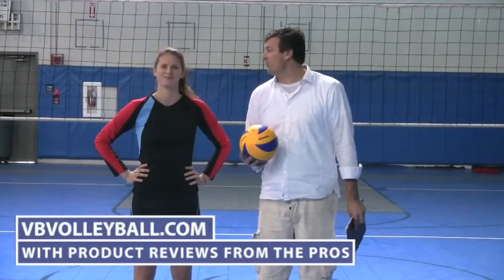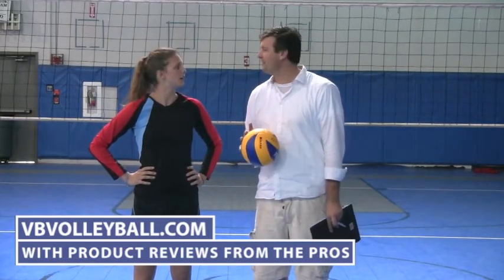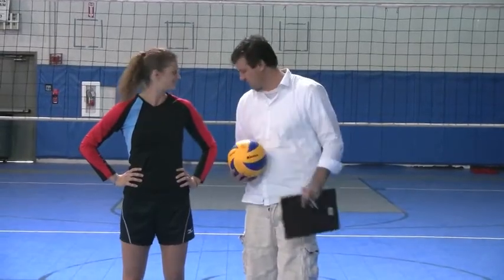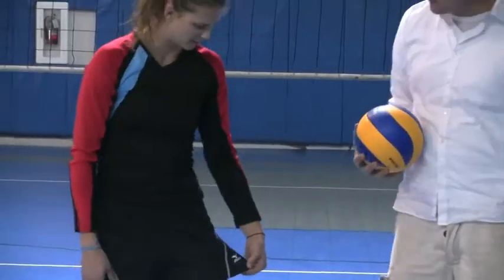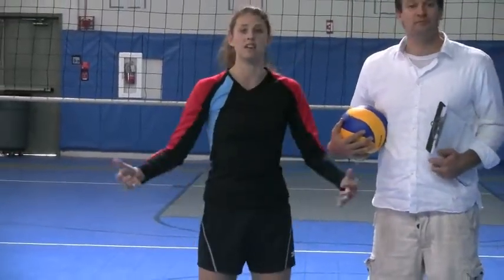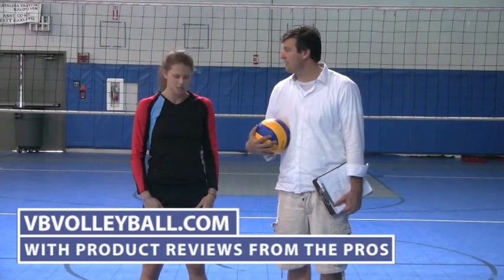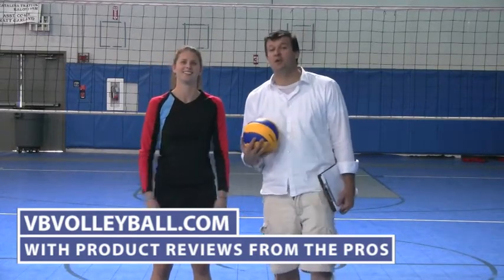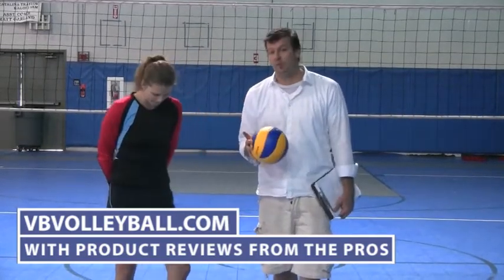Volleyball shorts- Mizuno National4 Shorts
This is a Volleyball Shoe review by NCAA Champ, Andor Gyulai, and Paige Jensen, NCAA champ, AVP pro and All-american.

In this video we review the Mizuno National Shorts.